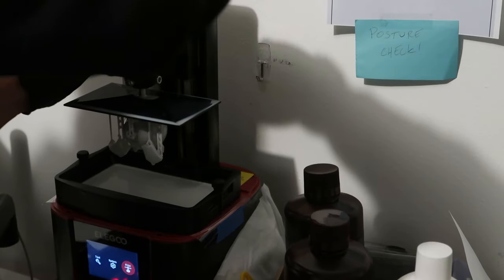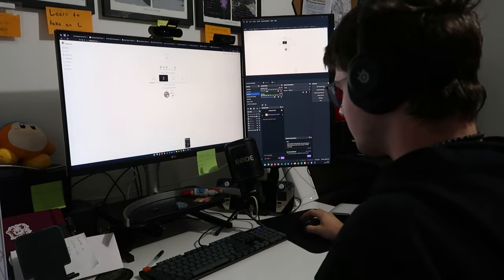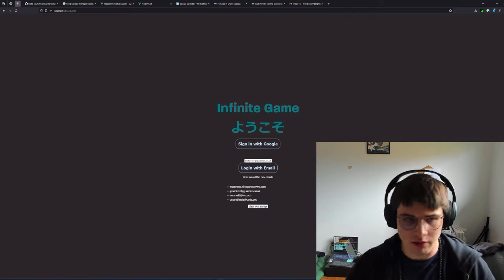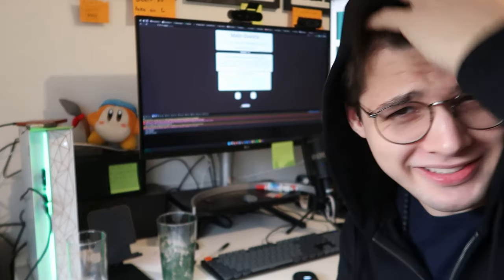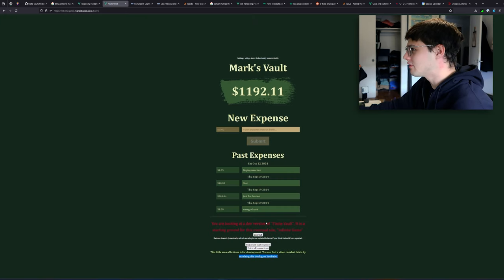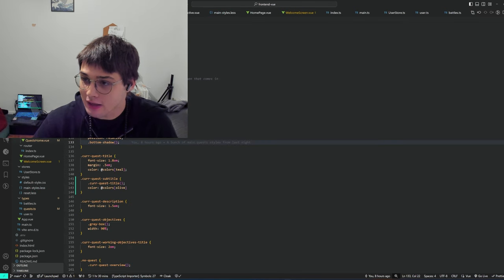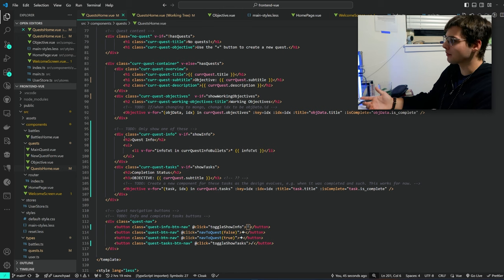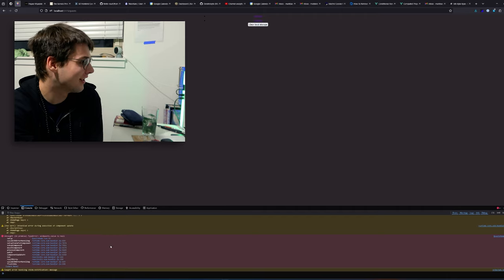2 Days of Progress on my Productivity Web App (Infinite Game)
I cleaned my microwave after editing this video, I swear

Try Todoist! No referrals anymore but I still think you should give it a shot

📃 Referenced Resources
(it's a crappy dev version of finite vault as of uploading this video)

🔖 Chapters / Timestamps
00:00 - GOOD DAY, SIR!
00:42 - 5:30am endeavor and just starting the day
01:20 - What is Infinite Game?
02:10 - Current state of the app and my work flow
03:40 - Design work
05:07 - Frontend deep work
06:12 - Recap of the day’s work
07:30 - Dawn of the second day: morning deep work
07:54 - Main quests more or less done
09:12 - Defining win conditions on your own project
09:30 - Day two deep work part two electric boogaloo
09:42 - The only place where I use AI in my workflow
10:36 - My favorite moment of a project
11:26 - The Final Touch
12:56 - General conclusion, schedule thoughts, mental attitudes